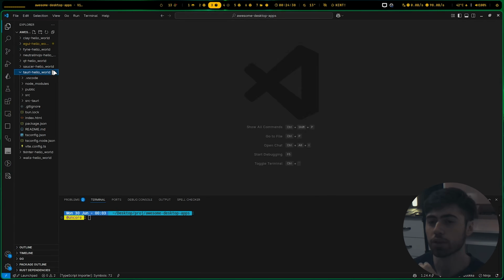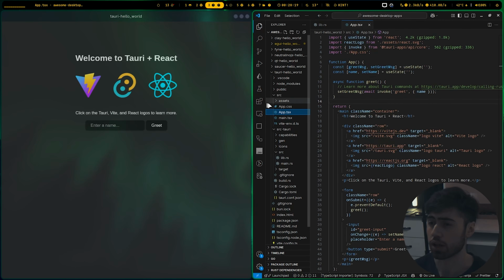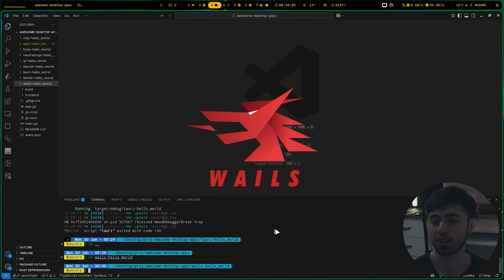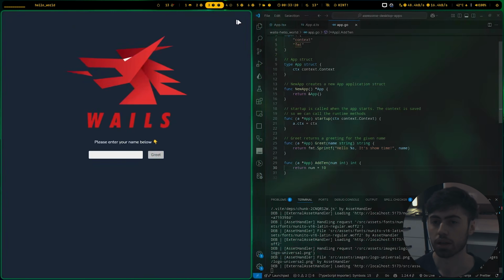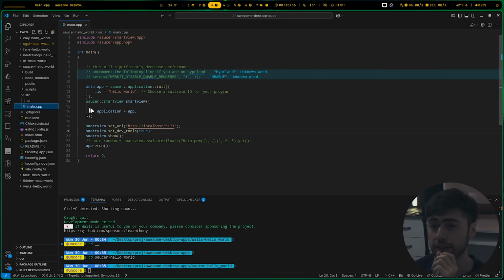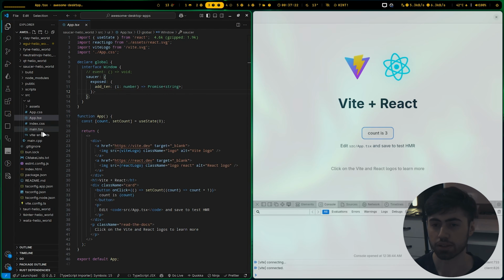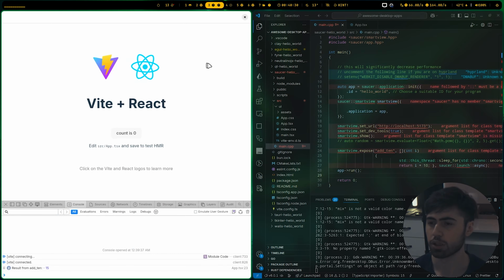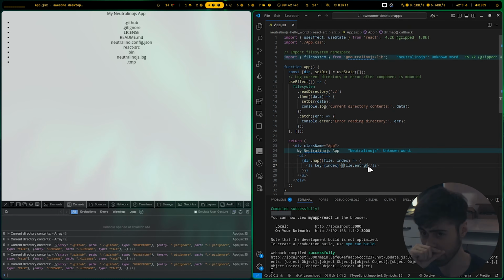Desktop Apps with Web UI frameworks/libraries ?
There is other Web UI frameworks/libraries i didn't include in this video, like Elector which ships with a runtime.